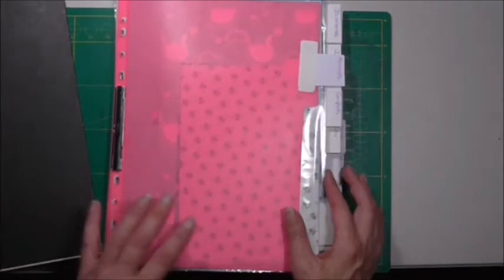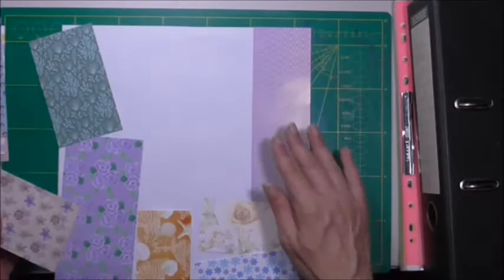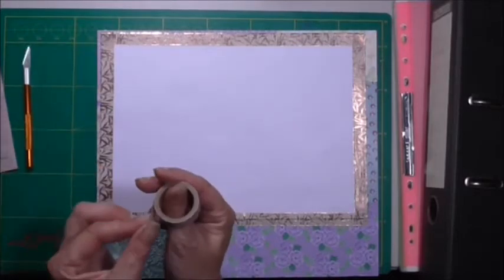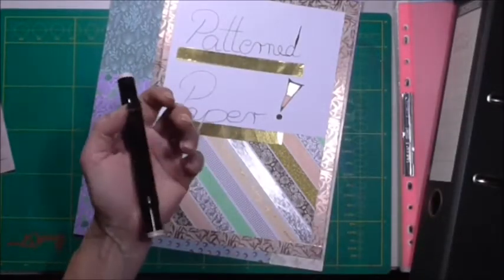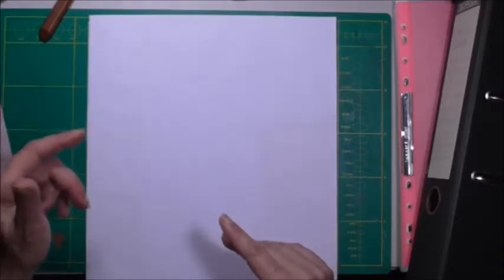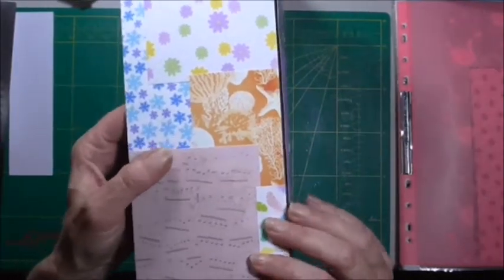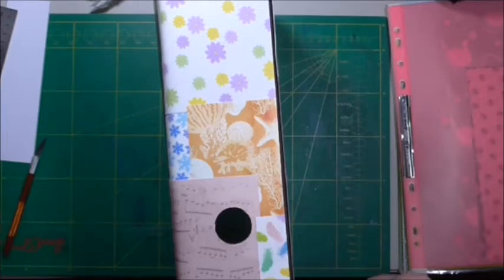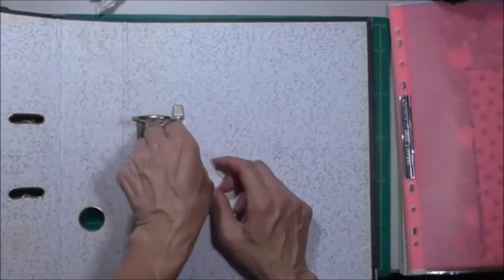Decorating a Folder for the Craft Room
In this Video I will be showing you how I am Decorating a folder for the Craft Room.

If you have seen my other Video's you would have seen the one where I was talking about organizing my Patterned paper and several other tips. If you haven't seen the Video go

I do hope you enjoy this Video.